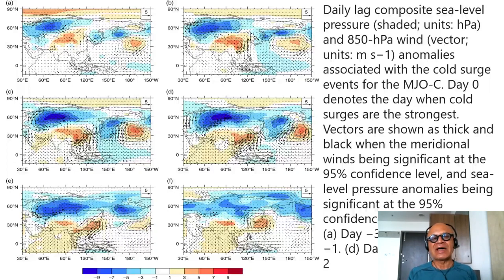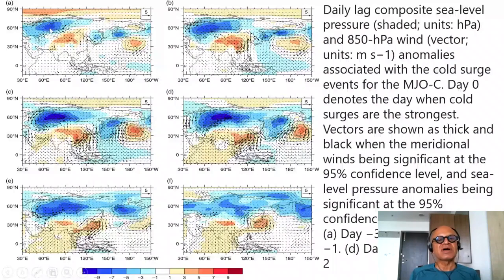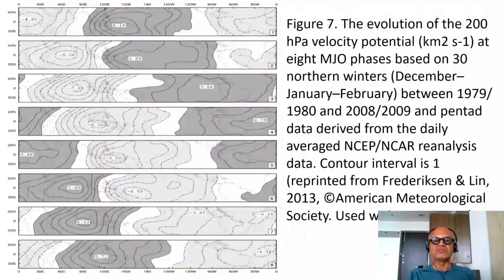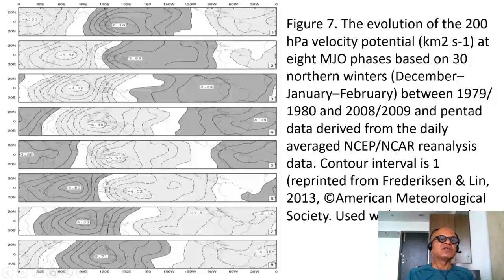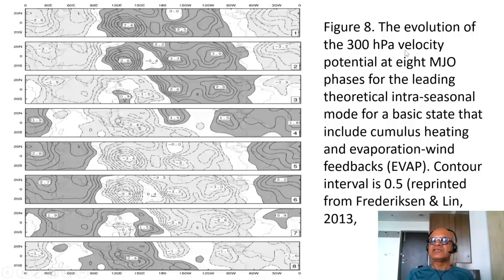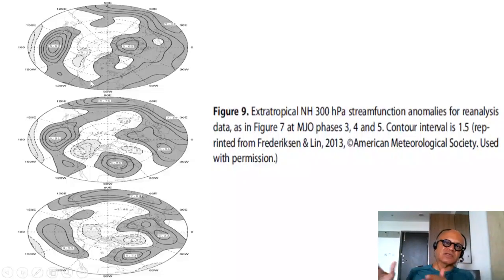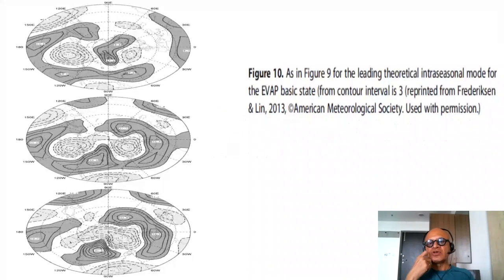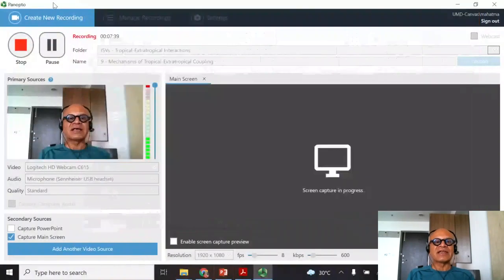9 Mechanisms of Tropical Extratropical Coupling